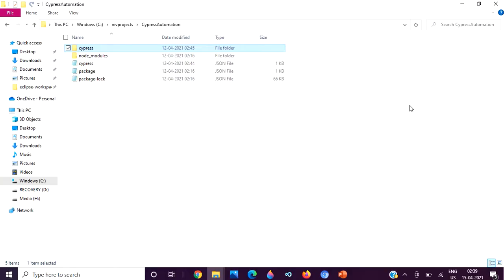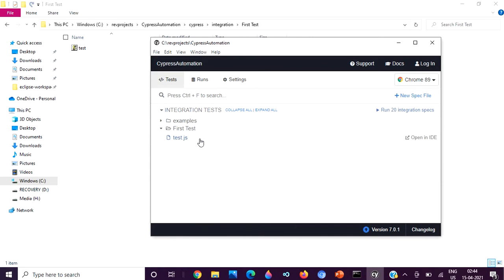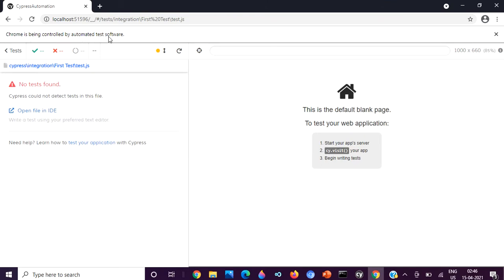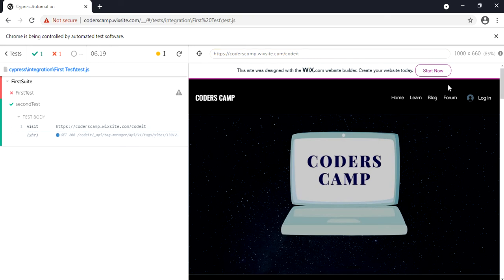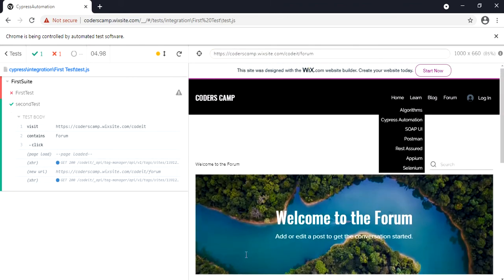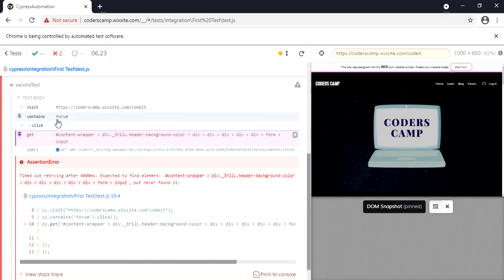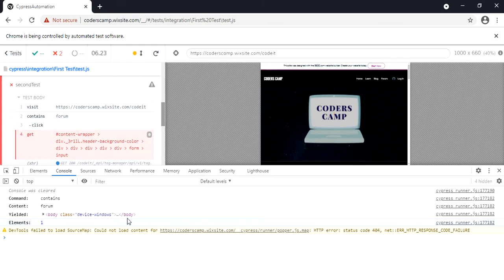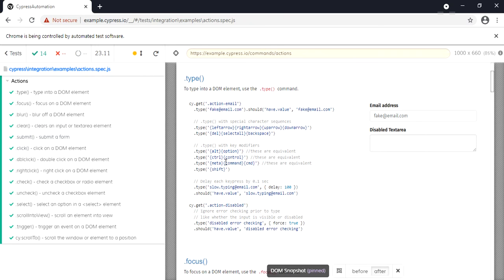Write your First Test in Cypress | Cypress Automation Crash course - 3 | Coders Camp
This video series helps to learn web automation using cypress. This video helps you to understand Cypress GUI, explore more on debugging options available in cypress and write your first test in cypress.

Under Debugging options, we have covered,
1. Screenshots
2. Time travel
3. Errors
4. Page Events
5. Console Output
6. Special Commands